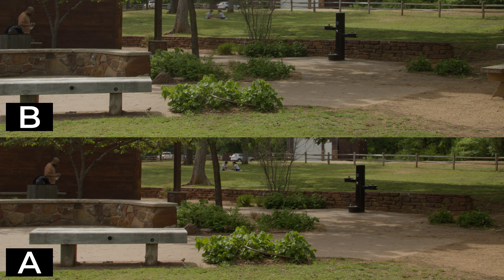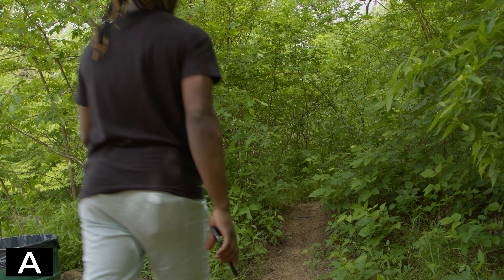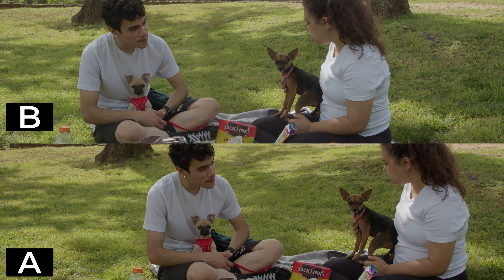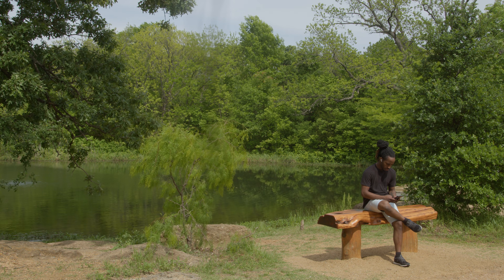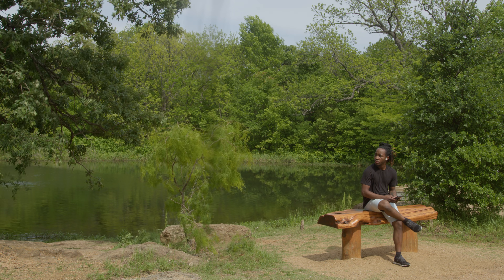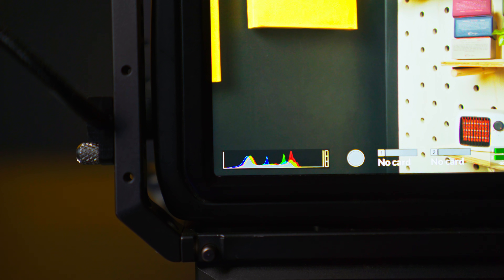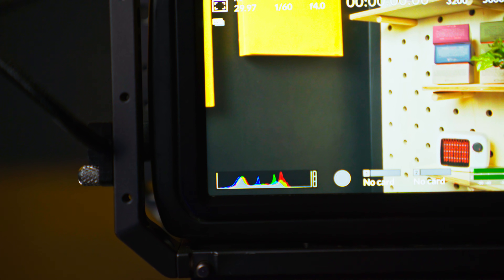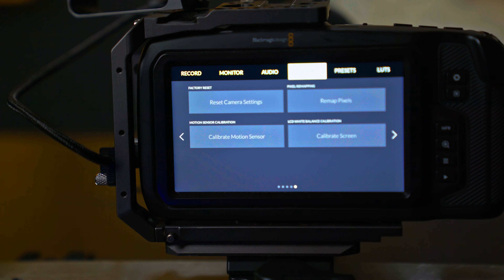Blackmagic 6K Camera Update 7.3 | RGB Histogram | Gen 5 Color Science & More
Today I wanted to do a brief overview and A/B test of the raw files of the new Blackmagic 6k pro and bmpcc6k update! Excited for all the new updates, RGB Histogram, Gen 5 Color Science, Screen Calibration, and more! Davinci Resolve 17 is a powerful program and I'm happy to grade this footage in it.